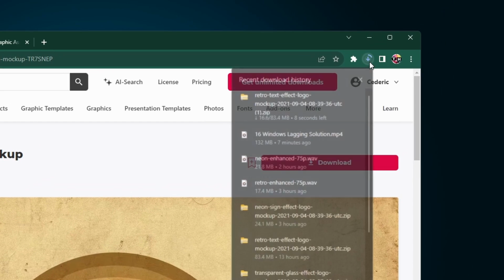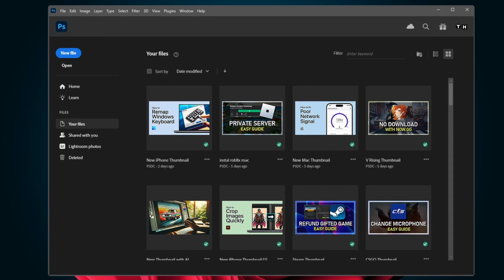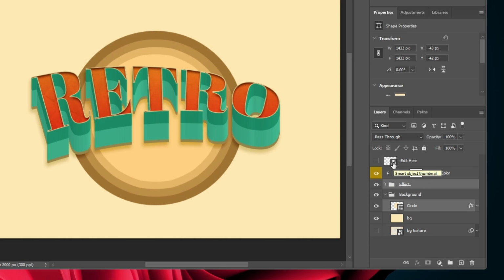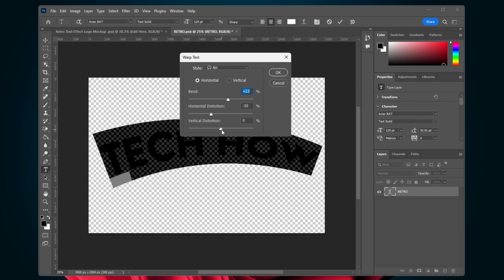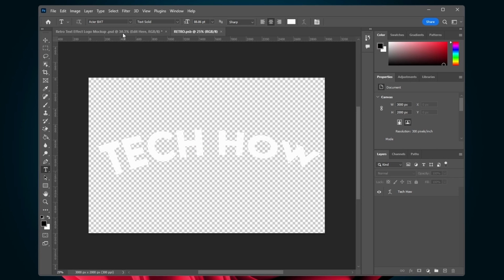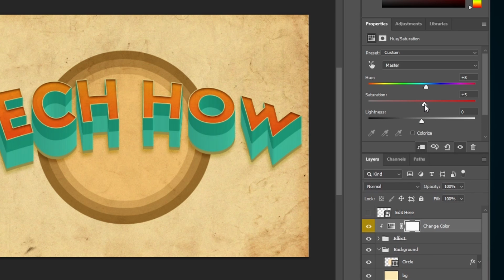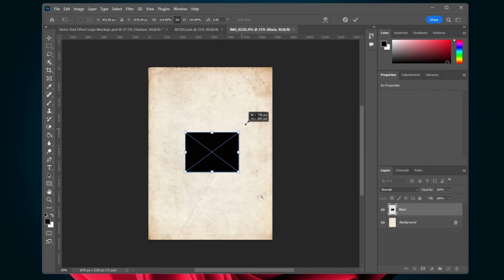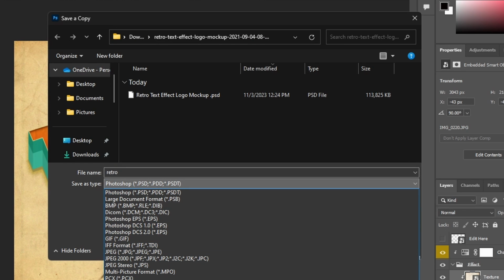Create Retro Effect Logo in Photoshop - Tutorial & Template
A short tutorial on how to create a retro effect logo in Photoshop.

Timestamps:
0:00 Introduction
0:13 Download Template
0:32 Unzip Template File
0:46 Edit Logo & Text
1:56 Adjust Colors & Effect
2:41 Export Retro Effect Logo